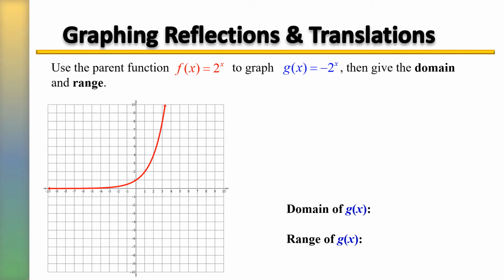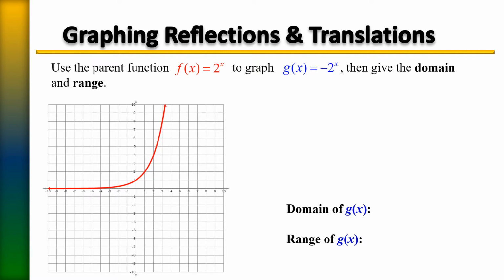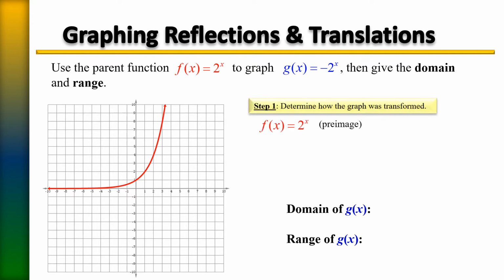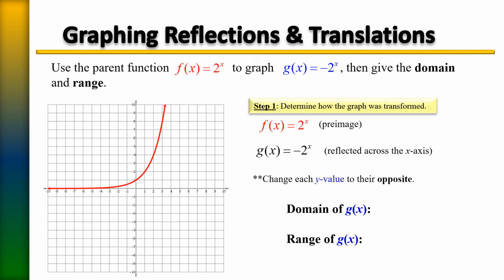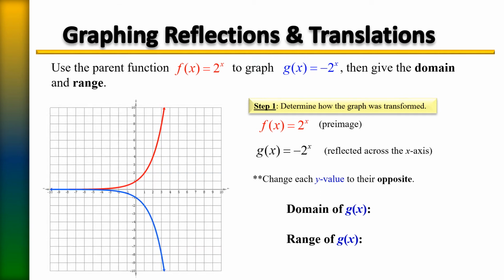Graphs of Exponential Functions #2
Graphs of Exponential Functions by Dr. Terri J. Speights, Professor at Palm Beach State College